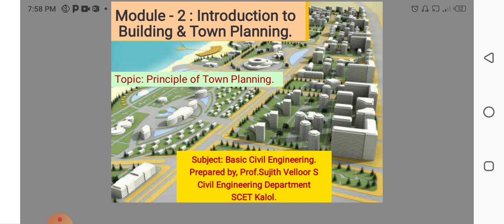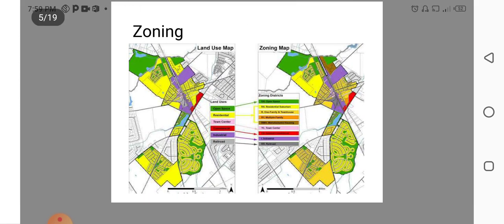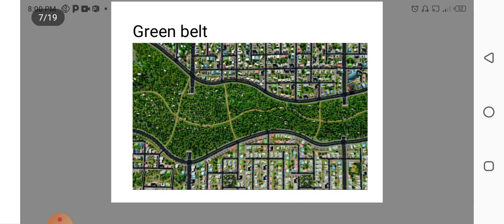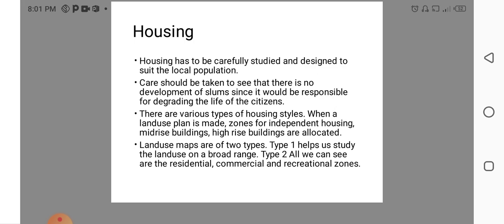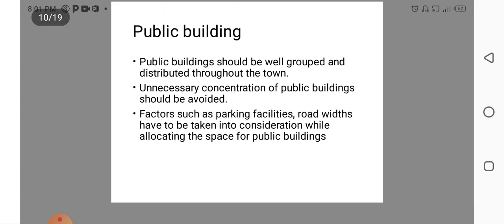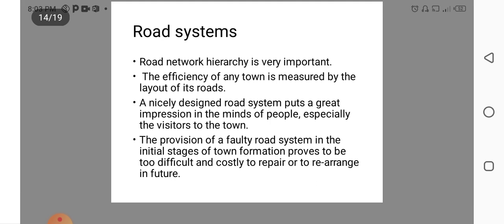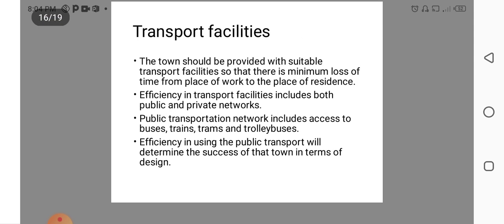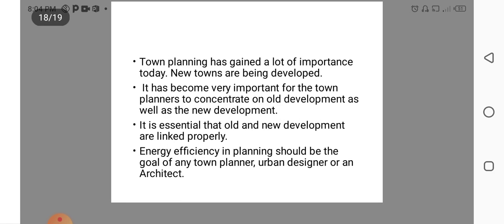BCE Module 2 Lecture 4 Principe of Town Planning.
basic civil engineering